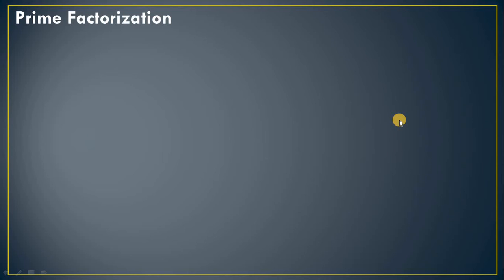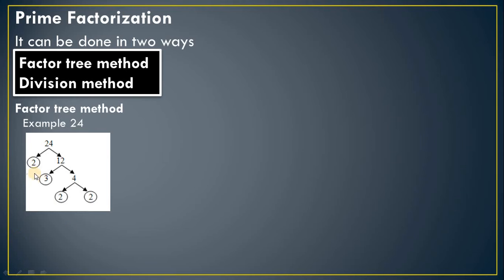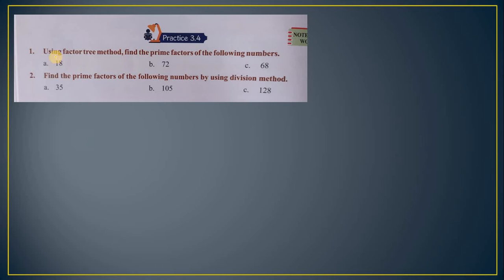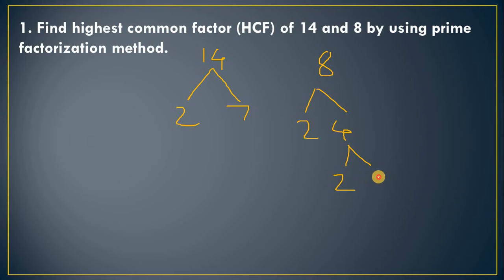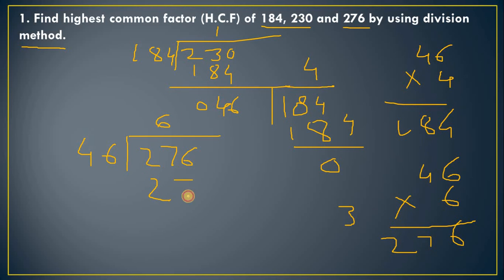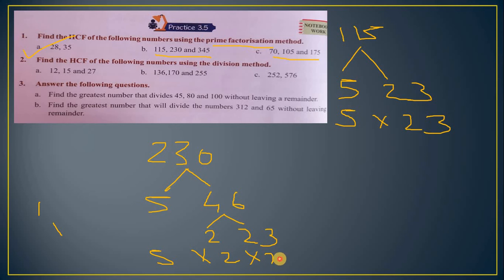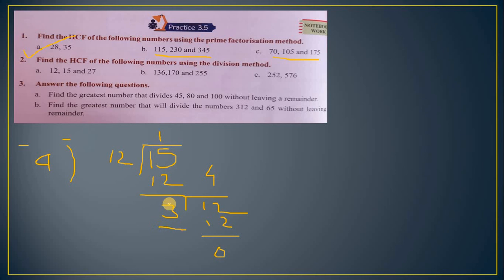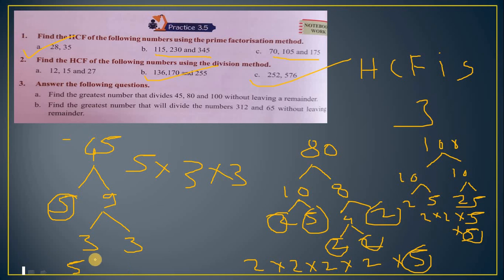Prime Factorization and Highest Common Factor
Hello friends,
Learn the following concept in this tutorial
Factor tree method
Division method
HCF
HCF Problems